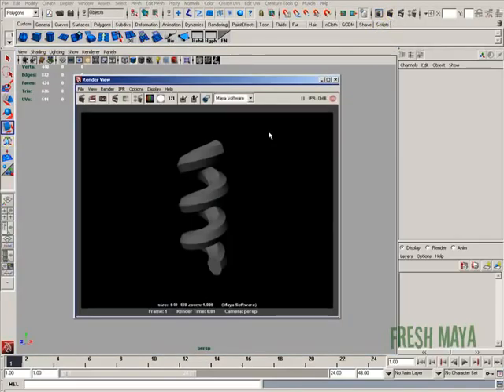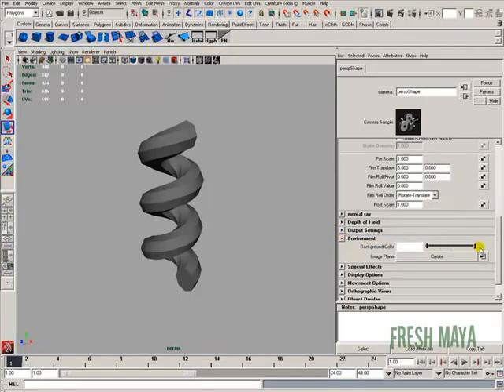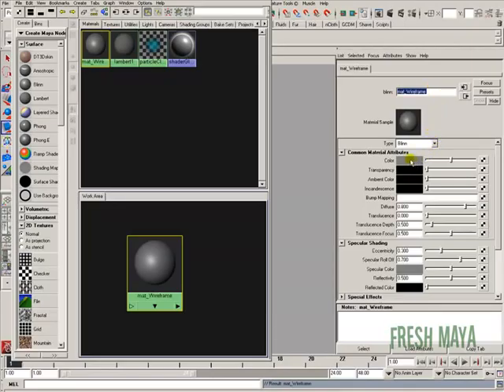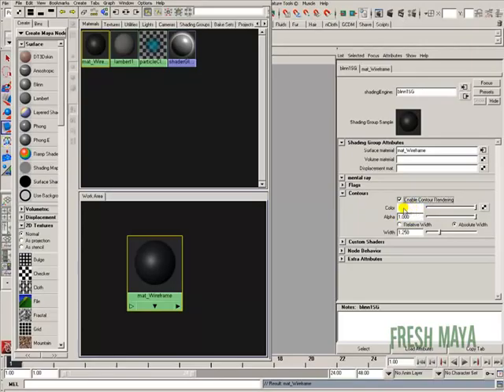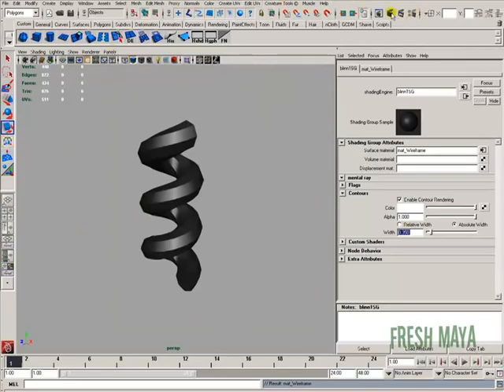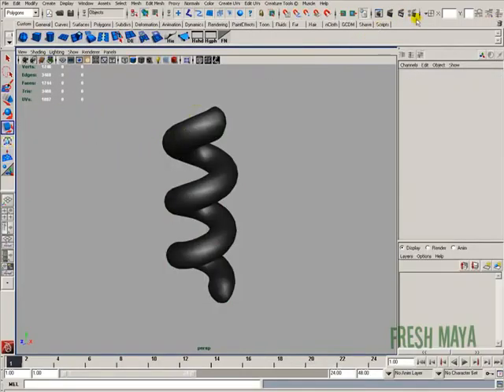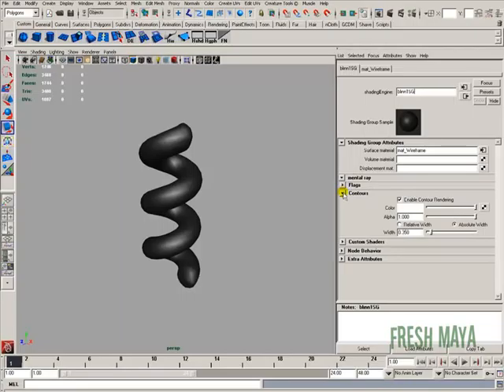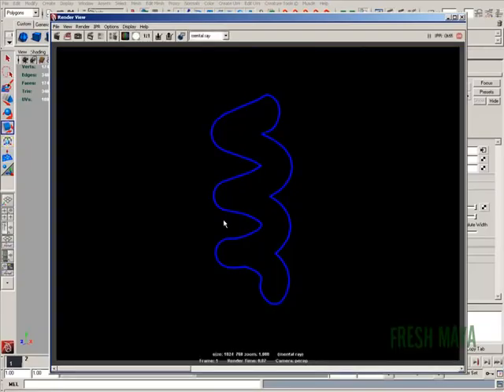Fresh Maya Tutorial: Wireframe Rendering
In this Fresh Maya video tutorial, Eric shows you a simple way to produce a high quality wireframe rendering in Maya.